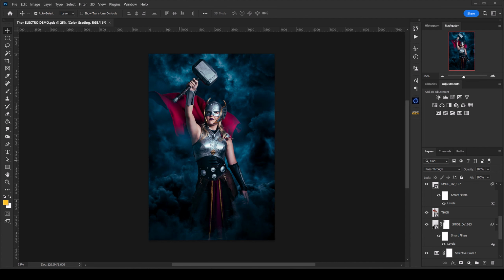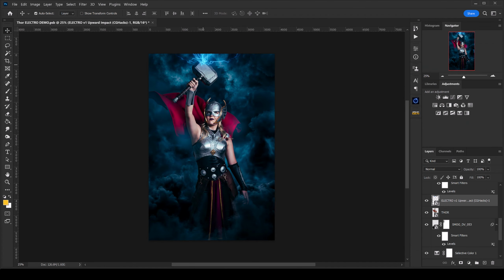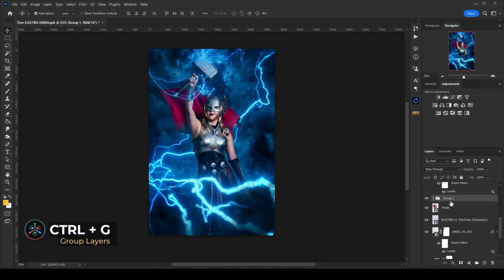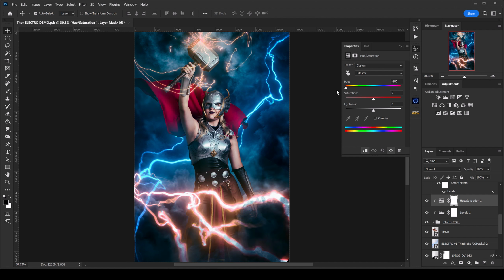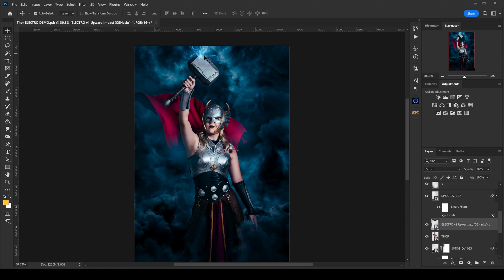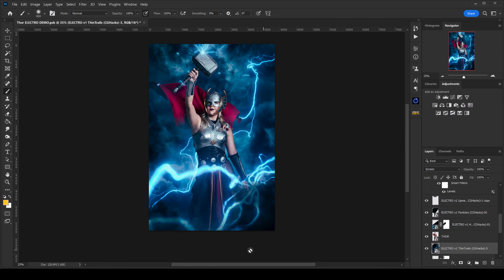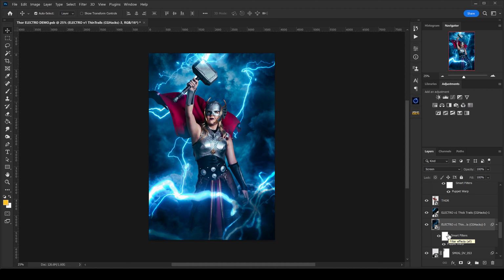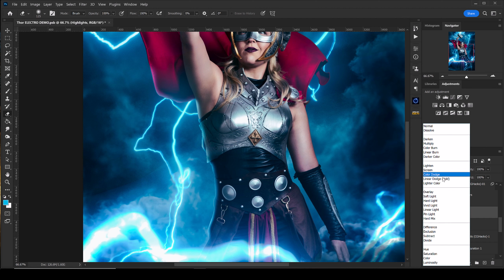Electricity & Lightning Effects In Photoshop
In this video, Ryan Sims shows us how to add electricity & lightning in Photoshop. He shows how to create atmosphere & make adjustments to these electric overlays in your photo manipulations.

Time Stamps:
00:00 Intro
00:15 Scene Overview
00:30 Kinds of Electro
01:53 Building the Scene, Using Transparent Electro
05:37 Grouping Electro/Blending Mode Screen
07:21 Levels Adjustment
08:06 Hue/Saturation, Changing Color of Electro
09:08 Transforming Electro, Warp vs. Puppet Warp with Transparent Electro
10:29 Building the scene using Electro on black background
15:00 Grouping Electro/Blending Mode Linear Dodge (Add)
16:09 Transforming Electro, Warp vs. Puppet Warp with Black Background Electro
17:22 Adding Painted Highlights
20:00 Conclusion
20:31 Outro